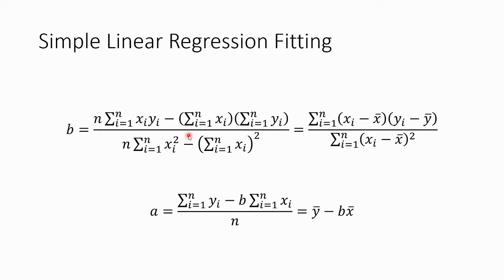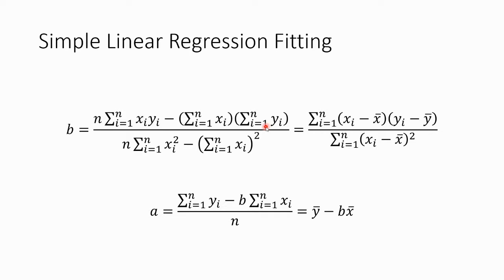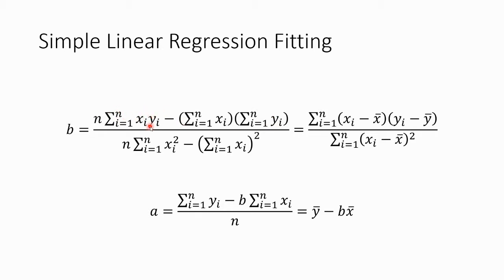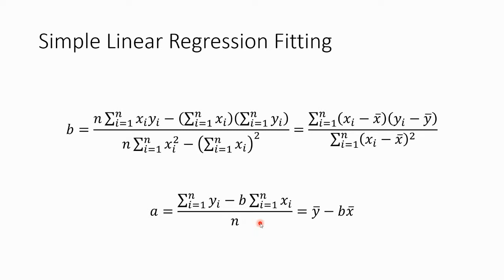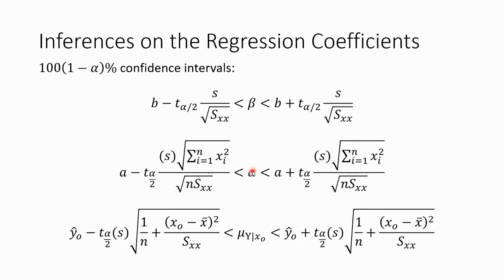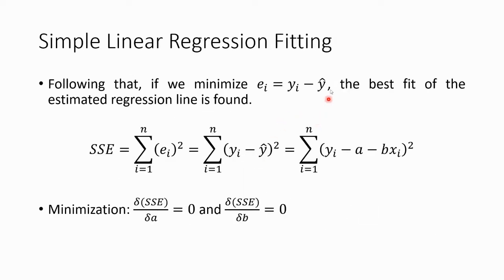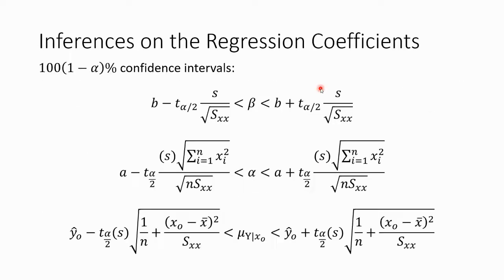Simple Linear Regression Part 3